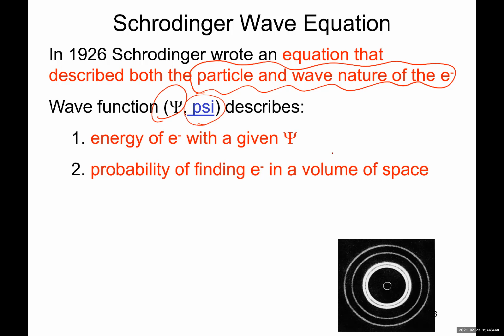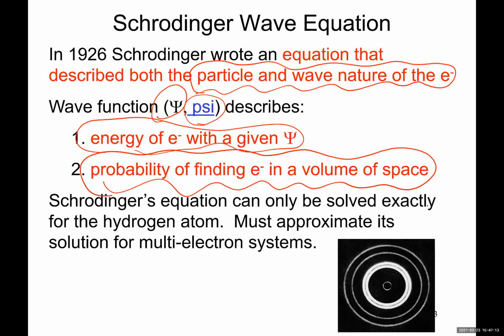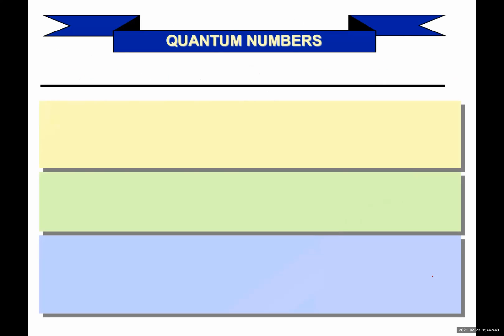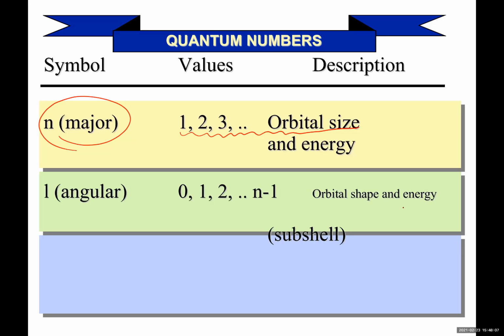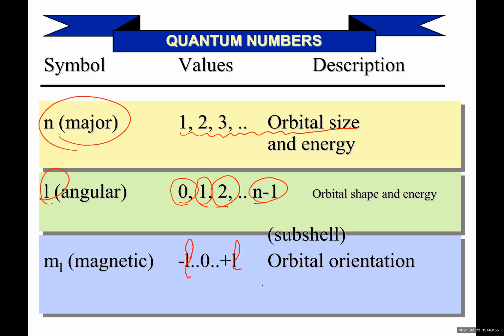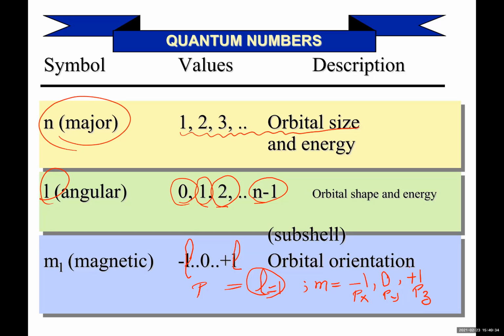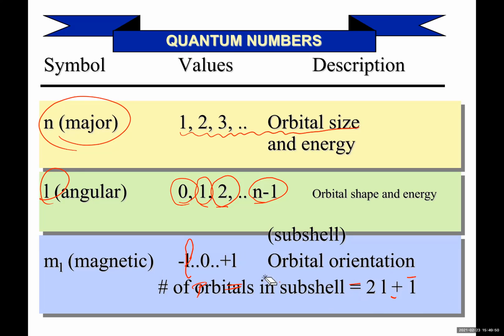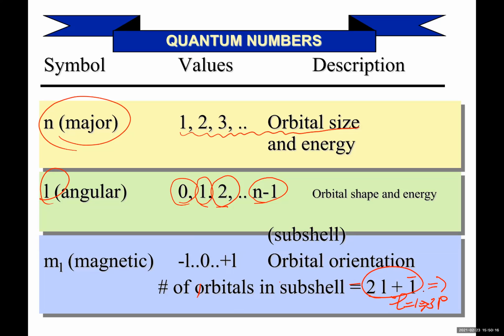The Meaning of the Quantum Numbers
1A.5.6.0, 52-54
This video is prepared by Dr. Divan Fard for Chem 1A offered at Shasta College, Redding, Ca. It discusses Quantum numbers and Heisenberg's Uncertainty Principle. The material is based on Ch5 of Chemistry, McMurry, J., Fay, R.C, 2004, Chemistry, (Fifth Edition) ISBN 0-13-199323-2 New Jersey 07458: Pearson/Prentice Hal. It is recommended for students to purchase this book, study, and do inside chapter problems to better understand the concepts. Some material is from Fundamentals of General, Organic and Biochemistry, McMurry and Castellion, Publisher: Prentice-Hall; 5th edition, ISBN: 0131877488. Some of the Learning Checks are coming from “General, Organic, and Biological Chemistry” by Karen C. Timberlake, publisher: Pearson; ISBN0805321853.